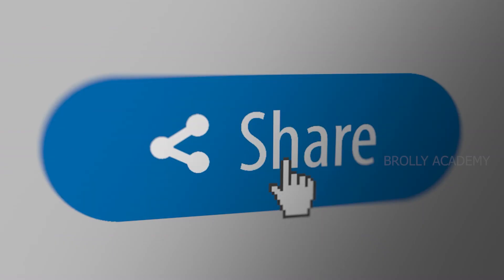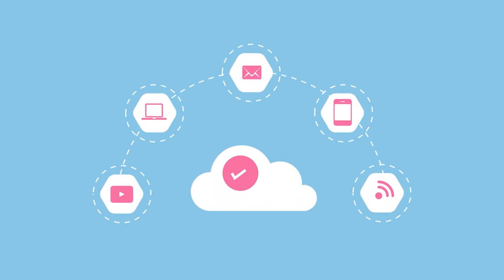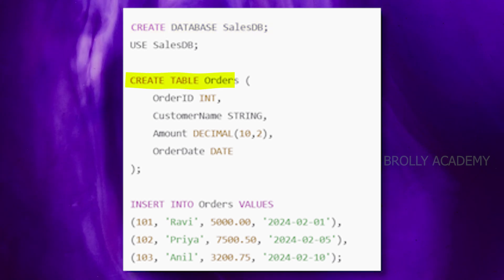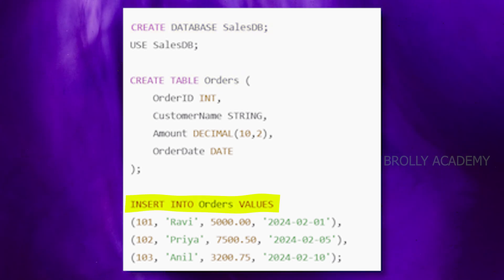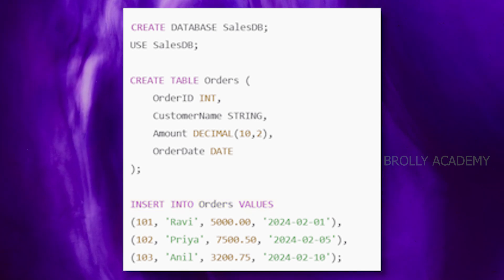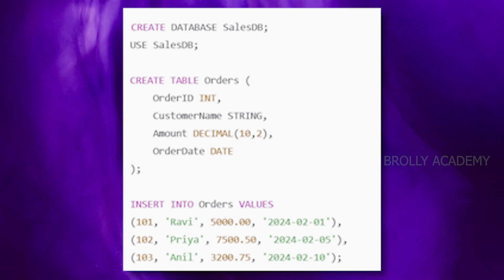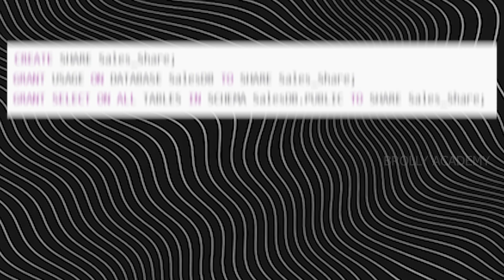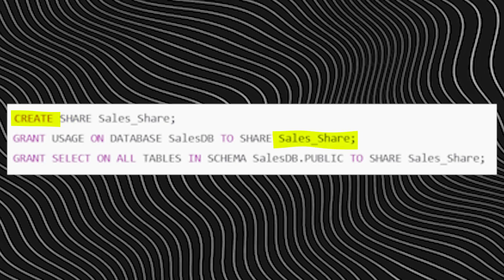Data Sharing in Snowflake | Overview | Snowflake Tutorial Telugu | Brolly Academy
📌 Data Sharing in Snowflake | Simplifying Secure Data Collaboration
🔵 Are you looking for an easy and secure way to share data in Snowflake? In this video, we will dive deep into Snowflake Data Sharing, explaining how it works, why it's essential, and how businesses can benefit from it. Whether you're a data engineer, analyst, or cloud professional, this tutorial will help you understand how to share live, real-time data securely with zero ETL or data movement across different teams and organizations.

Contact to 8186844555 for Full Length Course
watch DEMO befor you Enroll !
Presenter – Vinay Jay
Editor – Raghu Konidela
📌 What You Will Learn in This Video?
✅ What is Data Sharing in Snowflake?
✅ Key Features and Benefits of Snowflake Secure Data Sharing
✅ How Snowflake Data Sharing Works?
✅ Live Demo on Data Sharing in Snowflake
✅ Using Snowflake Data Marketplace for External Sharing
✅ Best Practices for Secure Data Sharing in Snowflake
✅ Difference Between Secure Data Sharing & Traditional Data Sharing
Data Sharing in Snowflake | Overview | Data Sharing | Snowflake Tutorial Telugu | Brolly Academy

🔵 🚀 Why Snowflake Data Sharing?
🔹 No Data Movement – Share data in real-time without duplication
🔹 Cross-Cloud & Cross-Region Sharing – Share securely across multiple cloud platforms
🔹 Faster Decision Making – Instantly collaborate with teams, partners, and customers
🔹 Secure & Controlled Access – Share only what’s needed with granular control

✅ Data Engineers & Data Analysts
✅ Cloud Architects & IT Professionals
✅ Business Intelligence Experts
✅ Anyone Working with Data in Snowflake

📌 🔥 More Snowflake Tutorials You’ll Love:
🎥 Snowflake Architecture Explained
🎥 Snowflake vs BigQuery vs Redshift
🎥 Optimizing Performance in Snowflake

🎯 Join Our Snowflake Community!
📢 Follow us for updates:
🚀 Don’t forget to LIKE 👍, SHARE, and COMMENT 💬 your questions below!